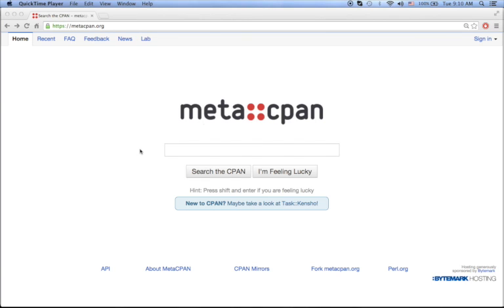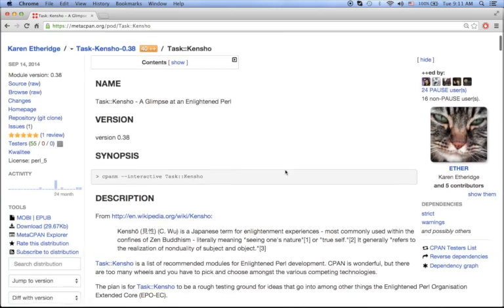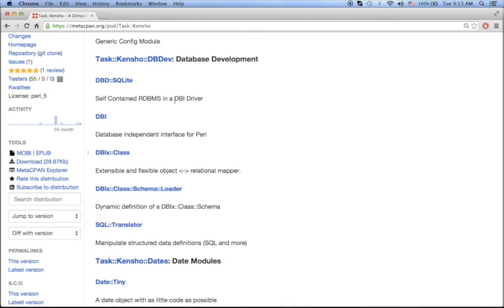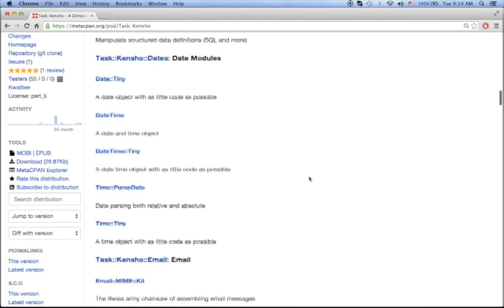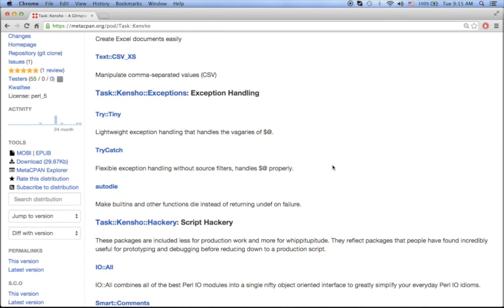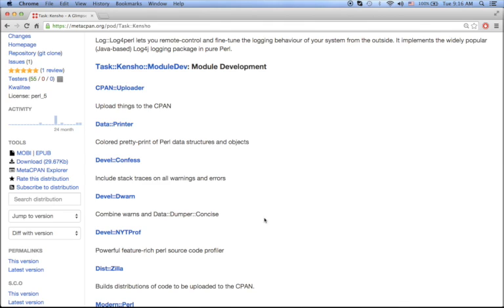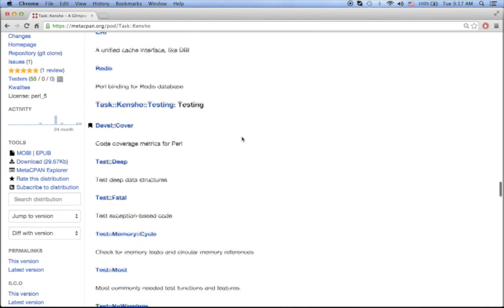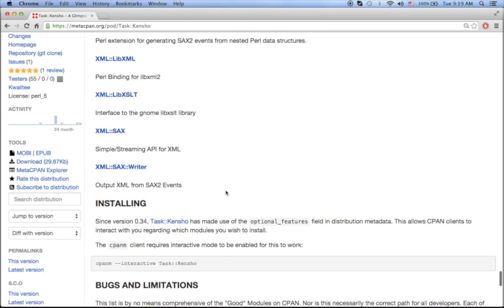MetaCPAN: Task::Kensho - recommended Perl modules